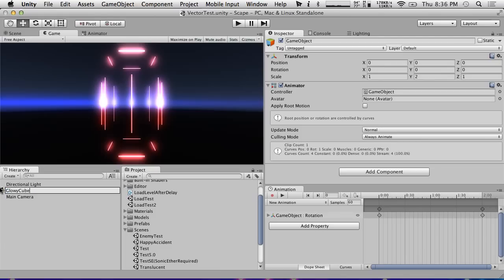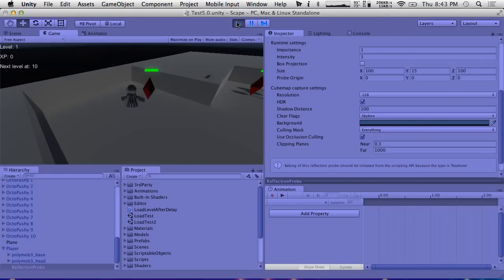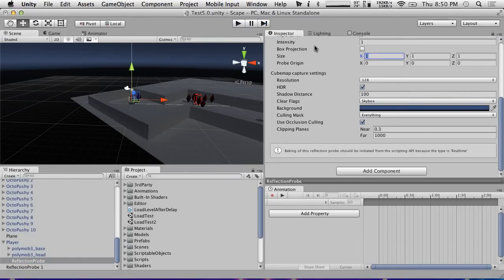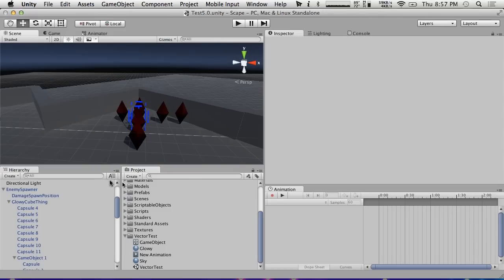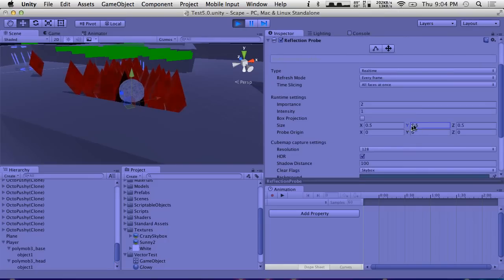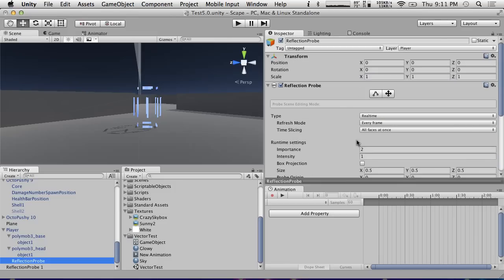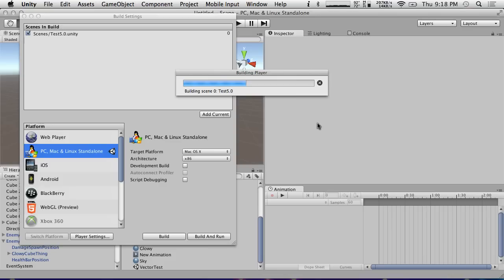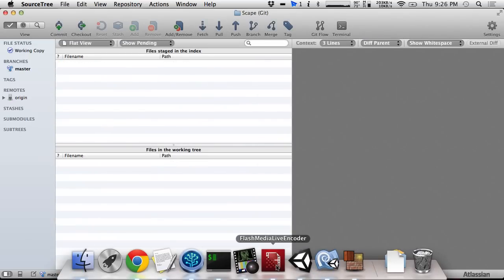Cooking With Unity 5.0: Scape (Diablo-esque) Part 15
CLICK SHOW MORE FOR FILES AND INFO! We take a look at our look again, and prep for some basic procedural level generation